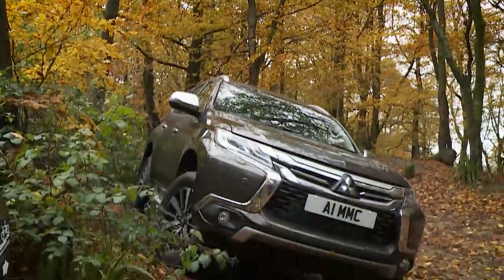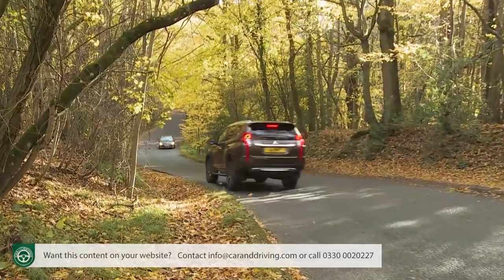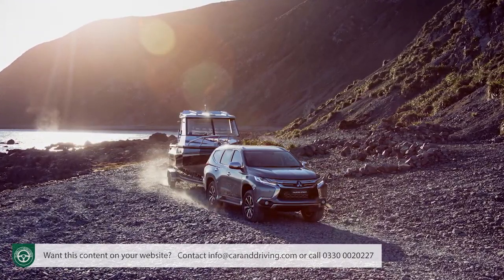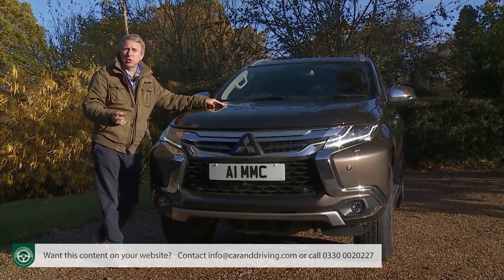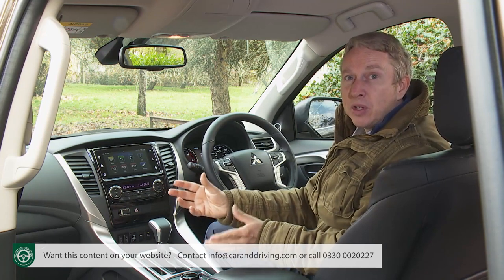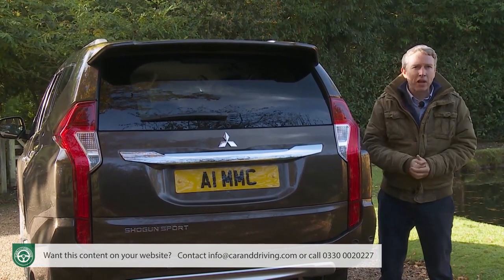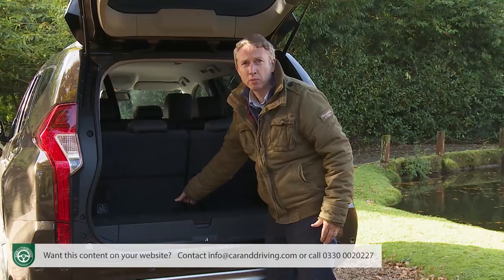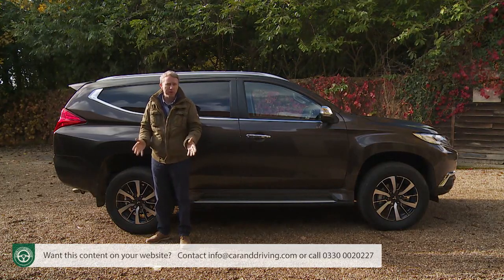Mitsubishi Shogun Sport 2018 IN-DEPTH Review - SPORT FOR ALL??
Lease A Car With LeaseLoco Mitsubishi Shogun Sport 2018

overview 00:00
background 00:48
driving experience 04:25
design and build 13:18
market and model range 28:11
cost of ownership 40:05
summary 43:24

Jonathan Crouch writes an in-depth  Mitsubishi Shogun Sport 2018 review. If you want to watch more reviews on vehicles like this   Mitsubishi Shogun Sport 2018 make sure to SUBSCRIBE to our channel and comment what YOU want us to review next.

The SUV market offers a vast choice these days, but there are very few family-sized contenders that are actually properly capable off road. Mitsubishi's third generation 'QE'-series Shogun Sport though, was one of them, sold here between 2018 and 2021. Few compromises were made here for tarmac territory, but this can still be a luxurious seven-seater highway tourer that's as confident on the A6 as it would be in the Alps. If you yearn for the days when an SUV really could cross the Serengeti, then you'll probably like this one very much indeed.